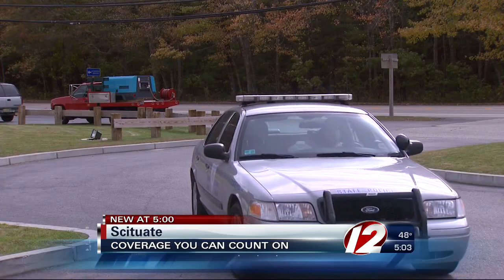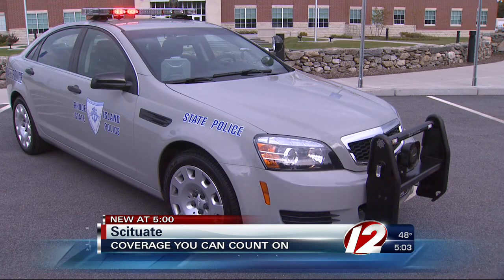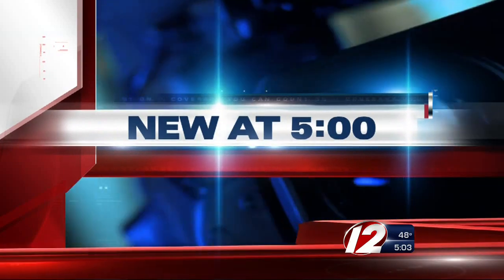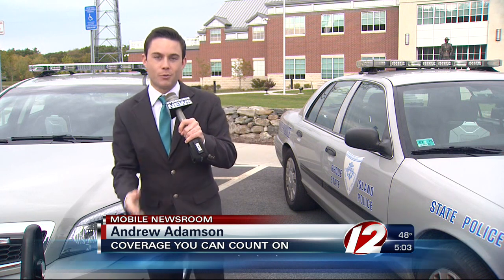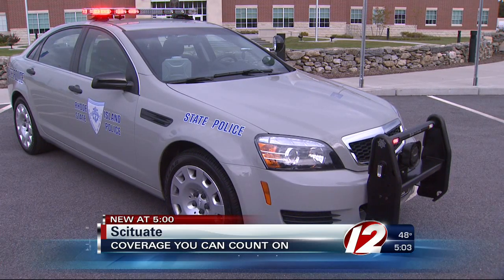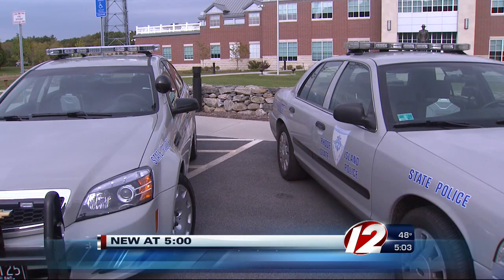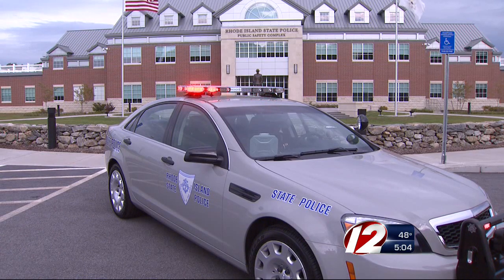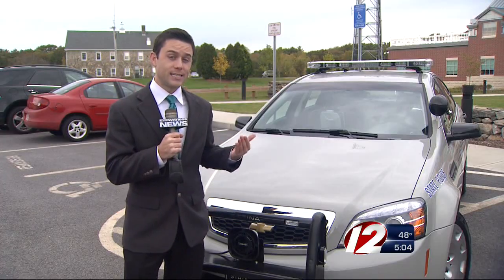State Police Unveil New Cruisers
RI State Police are rolling out new cruisers after two decades of using Ford Crown Victorias.